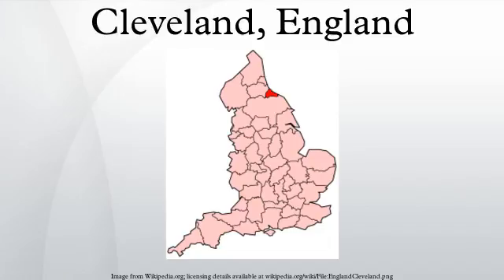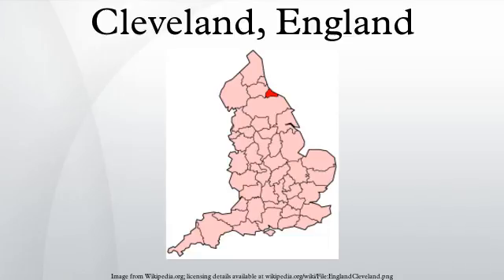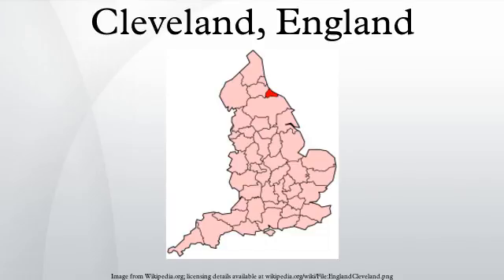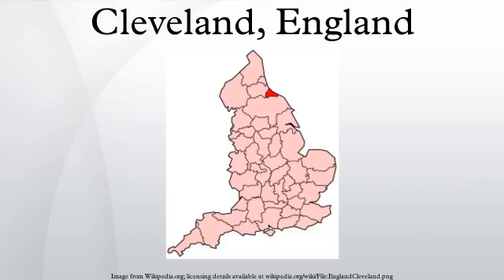Cleveland, England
Cleveland  is an area in the north-east of England. Its name means literally "cliff-land", referring to its hilly southern areas, which rise to nearly 1,500 ft. Historically, Cleveland, as a geographic area within the North Riding of Yorkshire, was located entirely to the south of the River Tees and its largest town was Guisborough, until the rise of Middlesbrough in the 19th century.
A non-metropolitan county of Cleveland was created in 1974 under the Local Government Act 1972, named after the historic region, but not covering it all, and also including land north of the River Tees that had until then been in County Durham. It was situated around the Teesside urban area and included Middlesbrough, Stockton-on-Tees, Hartlepool and Redcar.